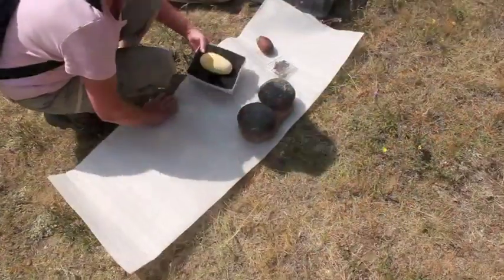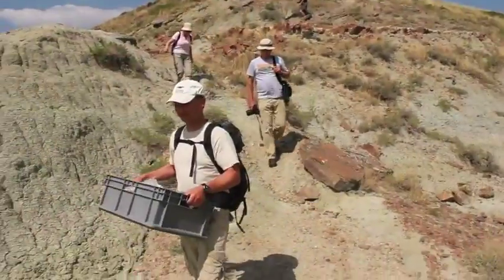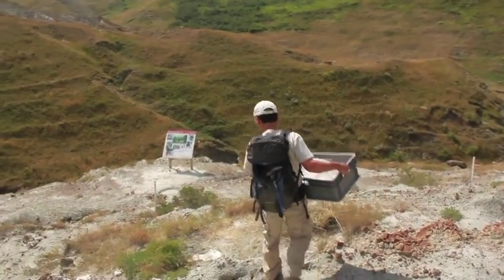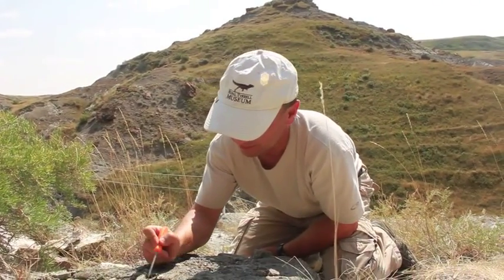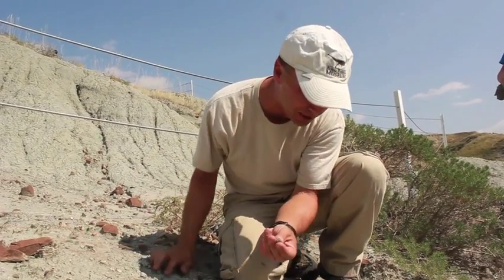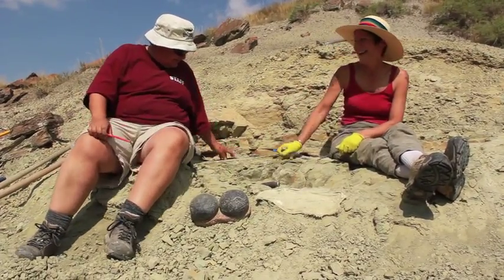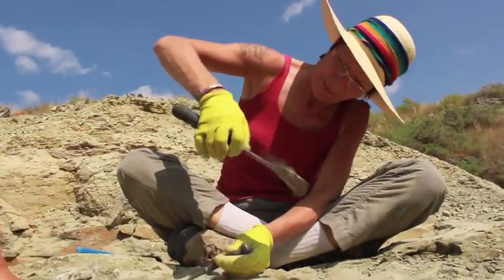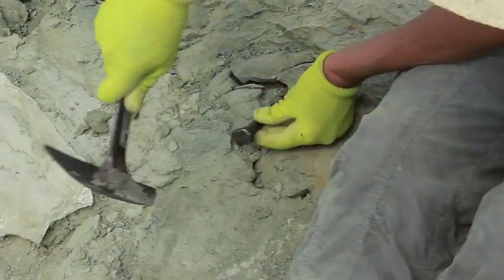Devils Coulee Dinosaur Egg Site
Officials from the Royal Tyrrell Museum were on hand recently to give a tour of the Devil’s Coulee dinosaur egg discovery site, including excavation of what may be the first Maiasaura egg nest found in Canada.